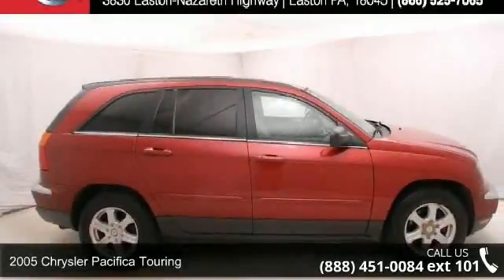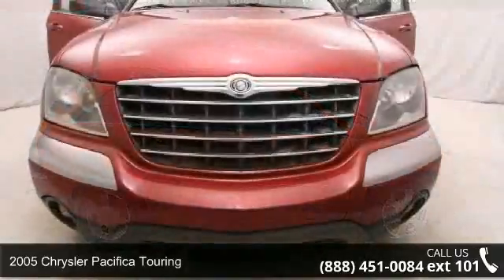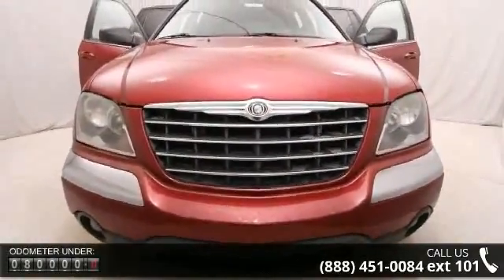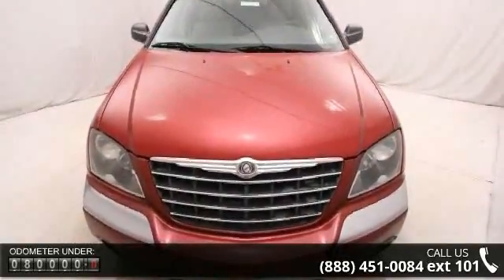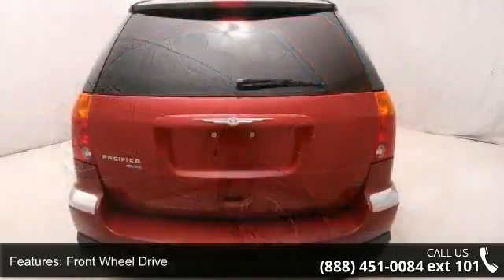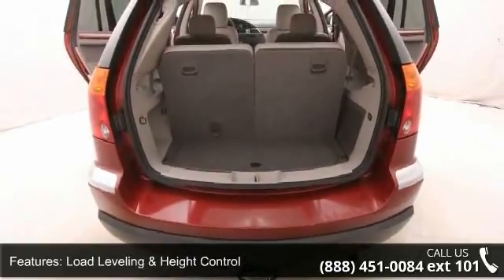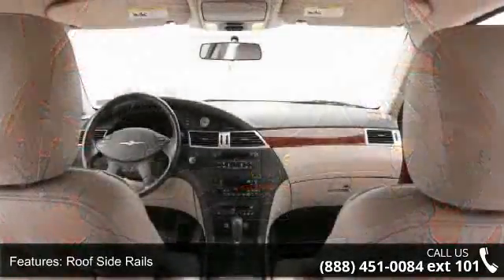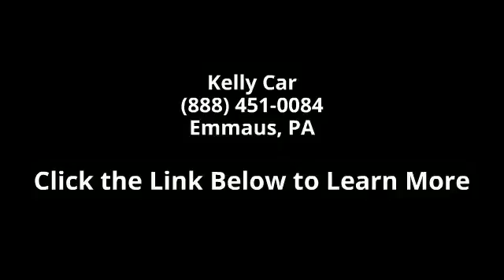2005 Chrysler Pacifica Touring - Kelly Car - Emmaus, PA 1...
Clean Vehicle History, Leather Interior, One Owner, Local Trade, Alloy Wheels, Heated Seats, Steering Wheel Controls, Tow Package, and 3 Row Seating. Rusted Frame. Mechanics Special - SOLD AS IS... We've been in the Lehigh Valley since 1967, we'll be here tomorrow. Come find out why Kelly was voted the best place to buy an used car in the Lehigh Valley...